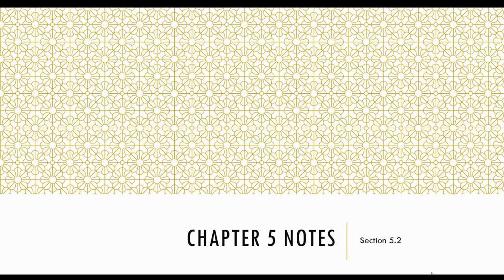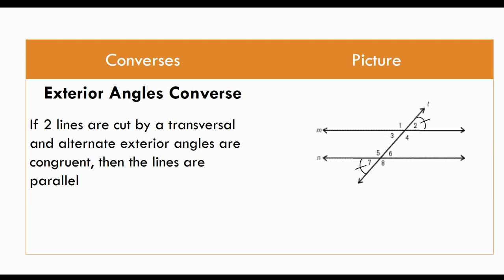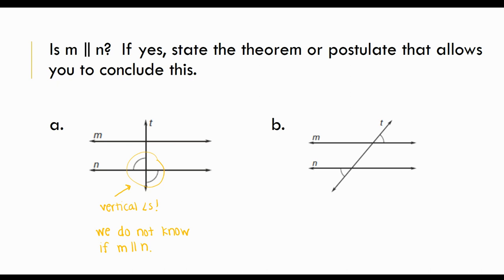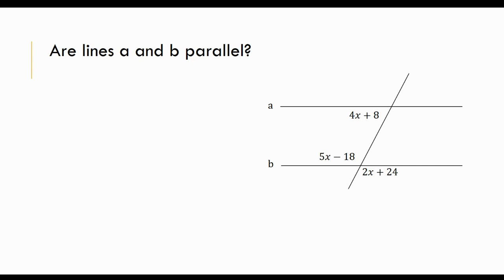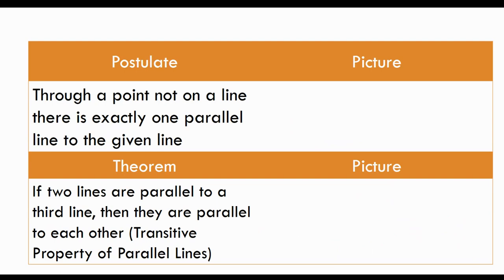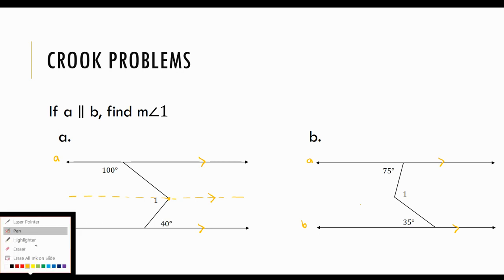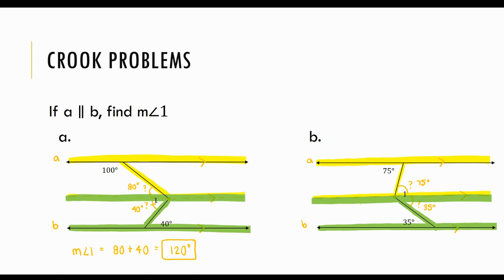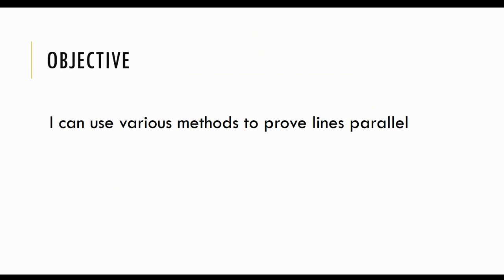Geometry: Lesson 5.2 Day 1